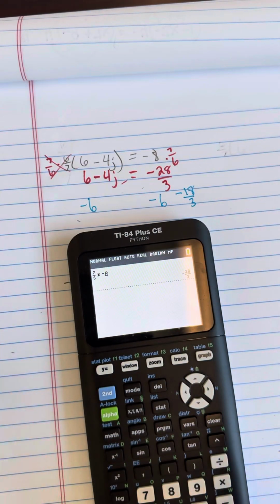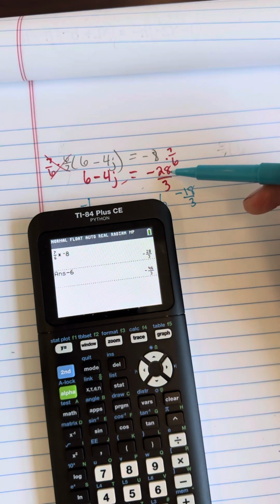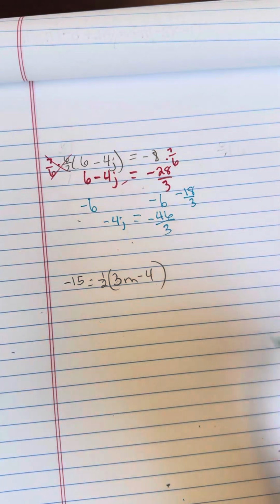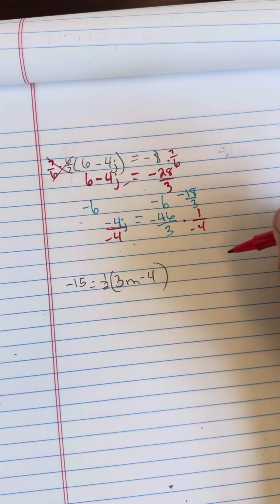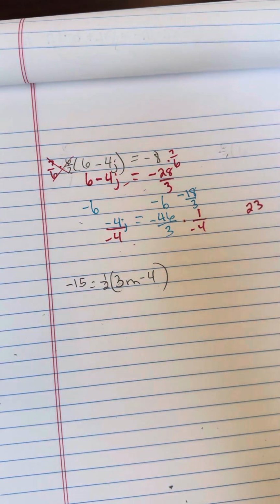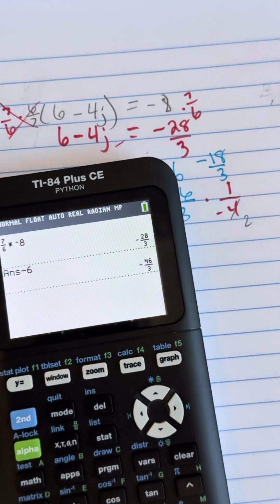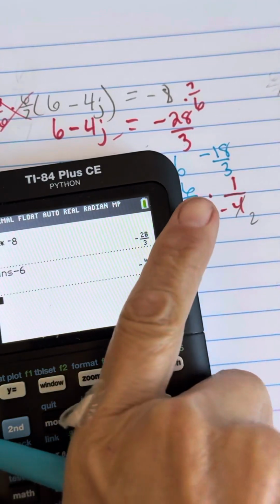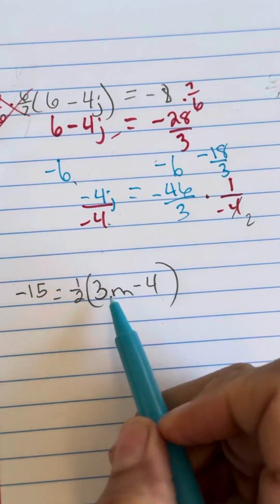5A #4 Solve Multistep equations with fractions